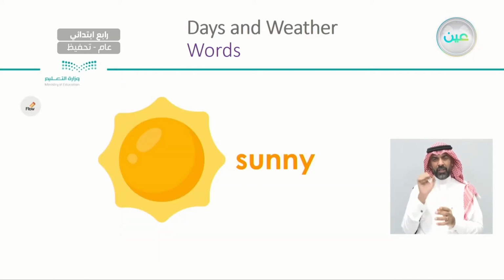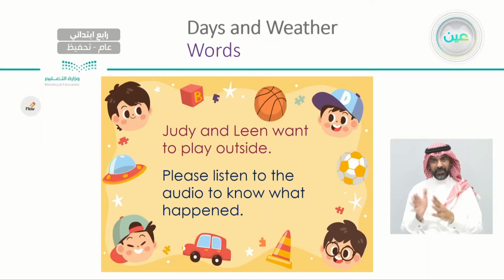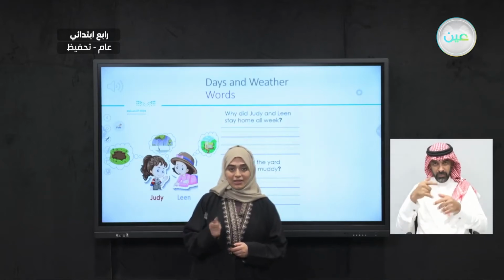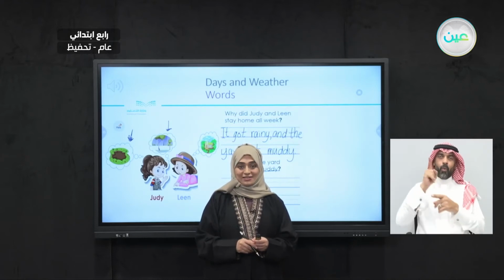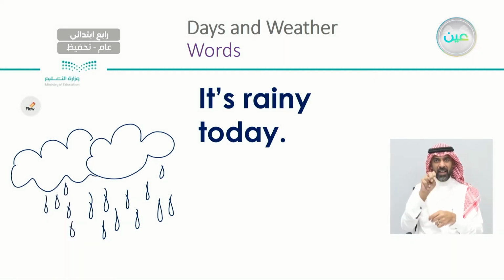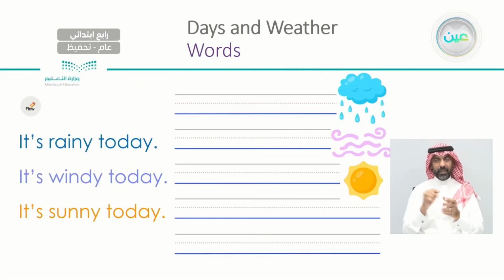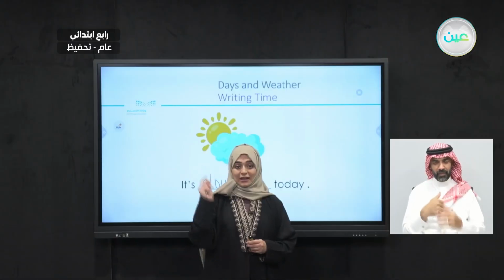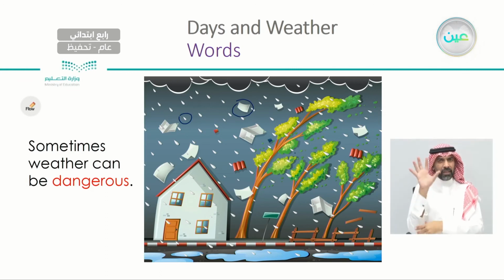Unit: Days and Weather — Lesson: Words - اللغة الإنجليزية - رابع ابتدائي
الحصة السابعة - الأثنين - الأسبوع السادس - رابع ابتدائي04